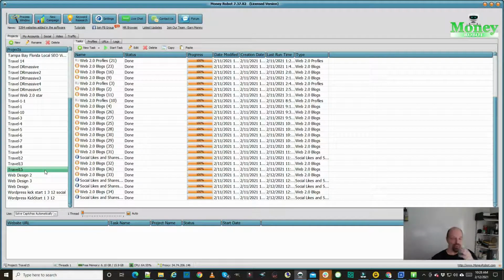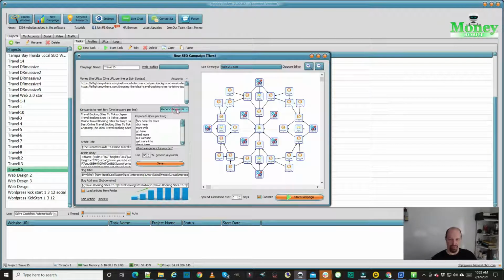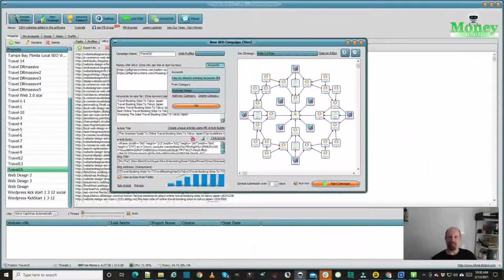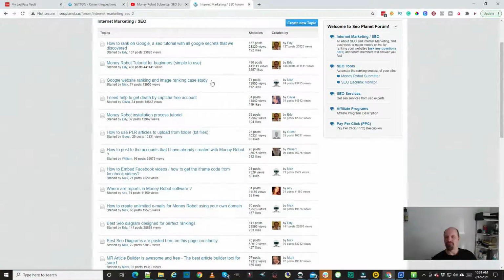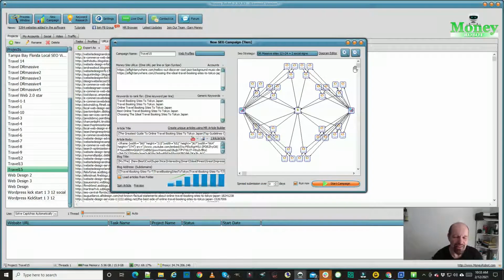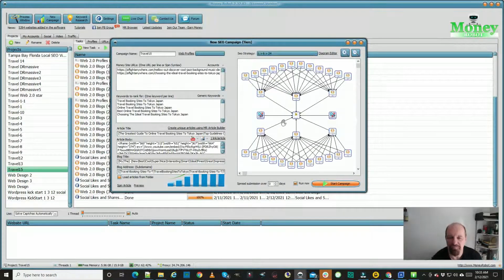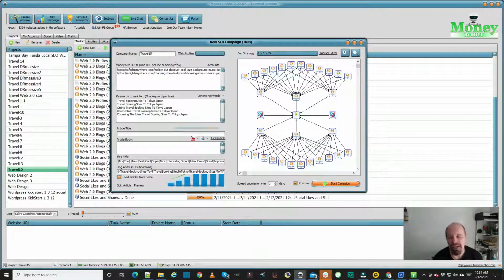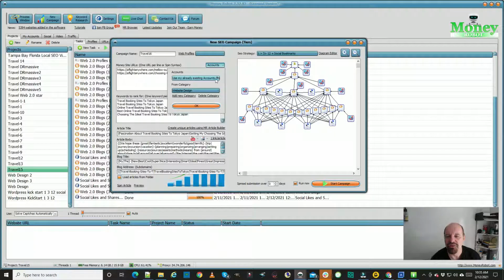How To Clone A Campaign With Money Robot SEO Submitter Software Purchase Today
How To Clone A Campaign With Money Robot SEO Submitter Software Purchase Today Interested in Money Robot check it out

Here are some other helpful tools I use Check Them Out

1. How To Use Money Robot Categories What Diagram To Use & How to Reuse Your Accounts - Buy Money Robot
16. Who Uses Money Robot SEO Backlink Submitter Software See It Work And Check Out My Results
17. Run Your First Campaign With Money Robot Software Buy Money Robot Backlink Submitter SEO Software
18. Powerful 100% SEO Automatic Submitter Link Building Tool Software Money Robot 7 Day Free Trial